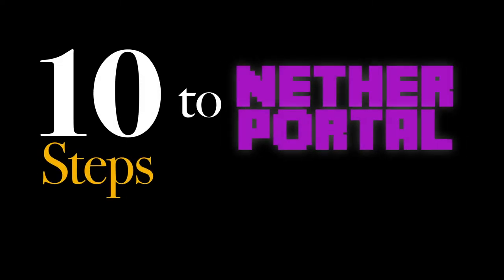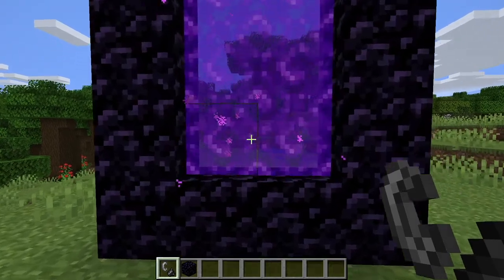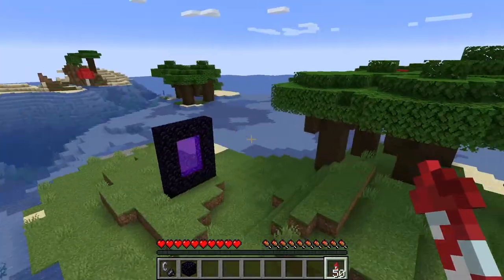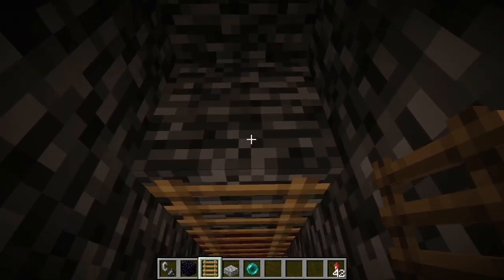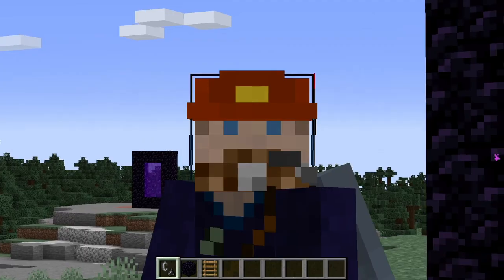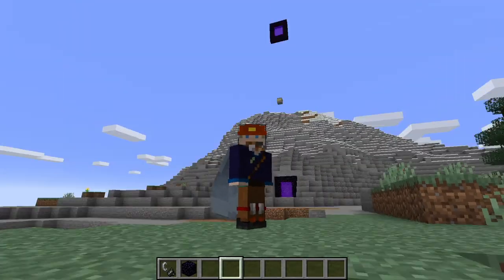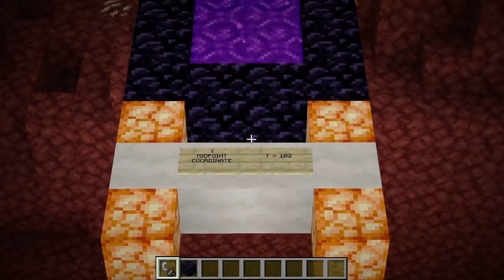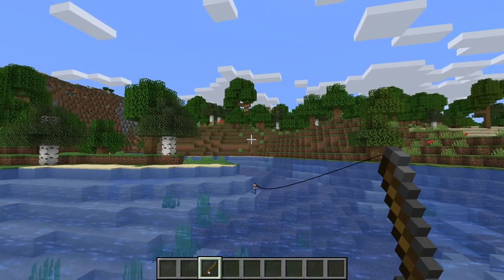10 Steps to Nether Portal Mastery: Secrets, Tips, & Tricks for Linking, Using, and Vertical Travel!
Everything you need to know about Nether Portals, including some secret tips and tricks you've never seen before!